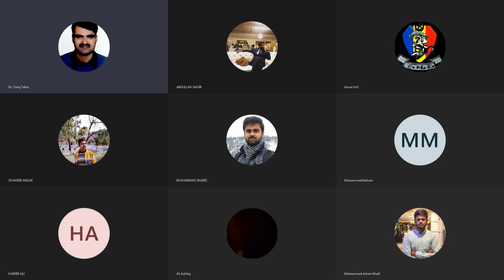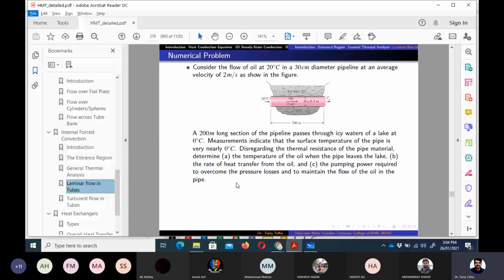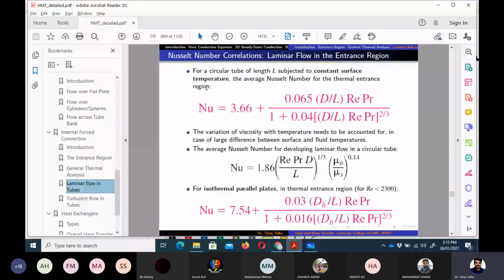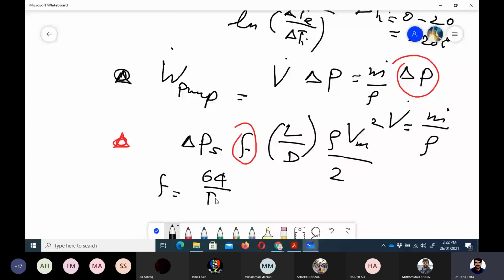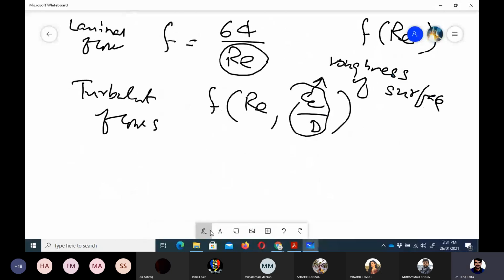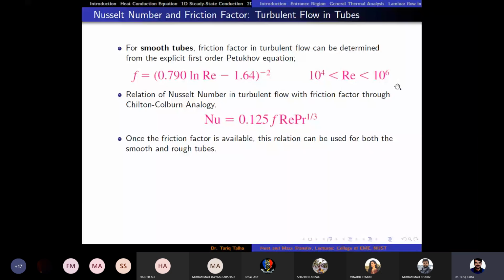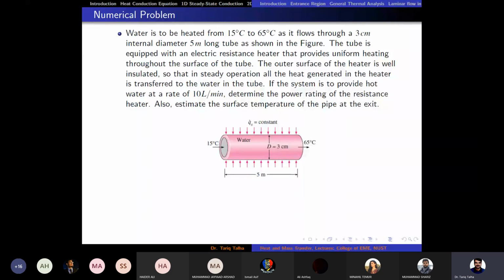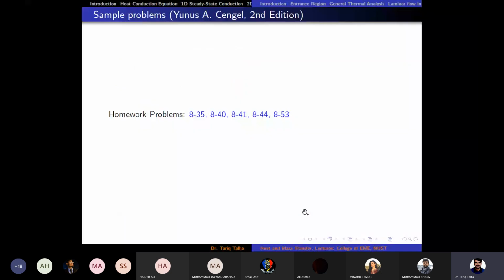ME331,F'20,B Lecrture 1 Week 13